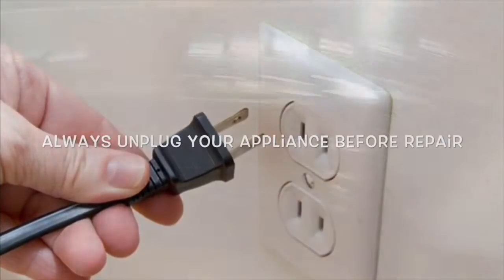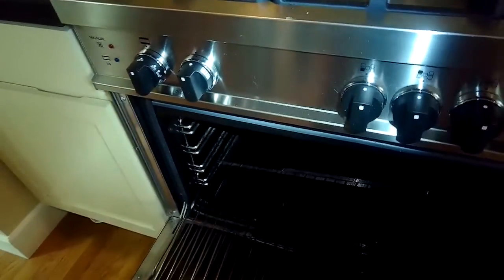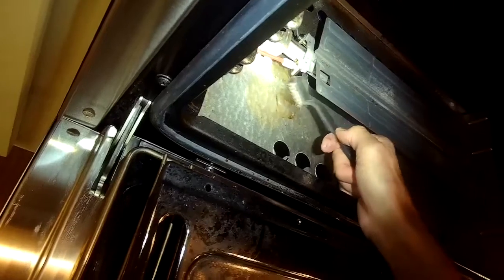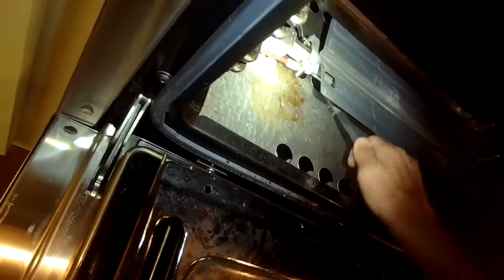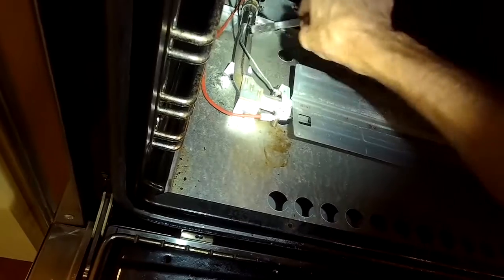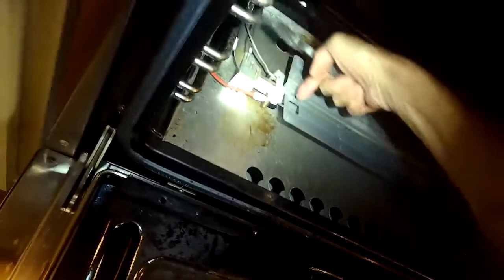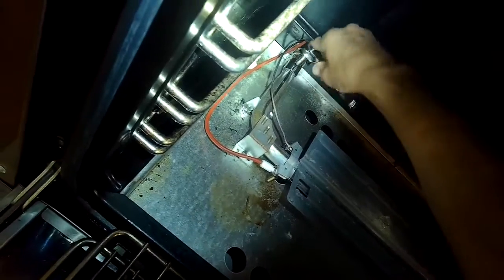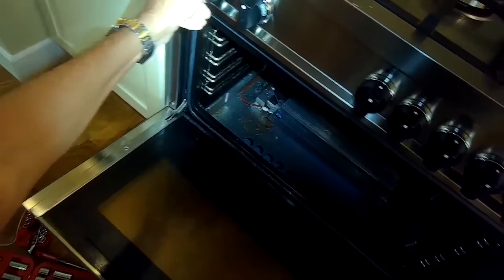BERTAZZONI OVEN WON’T ALWAYS LIGHT—QUICK FIX